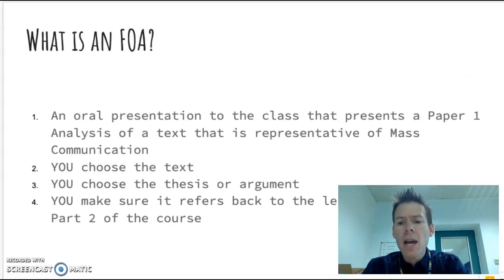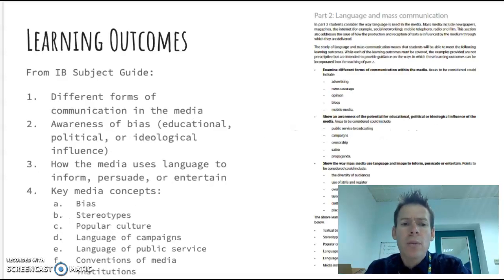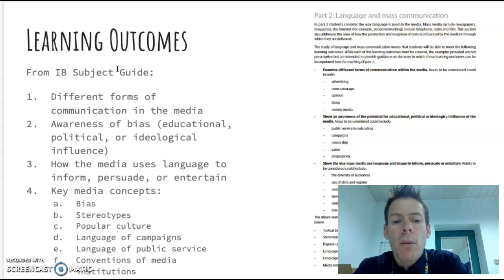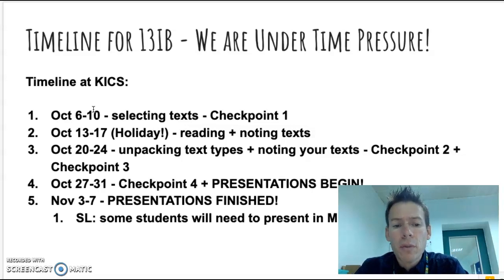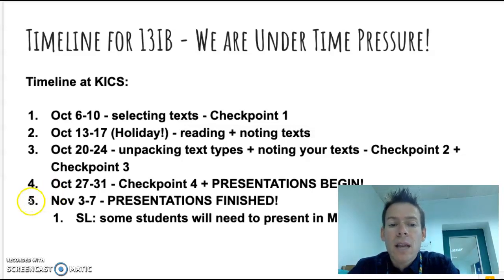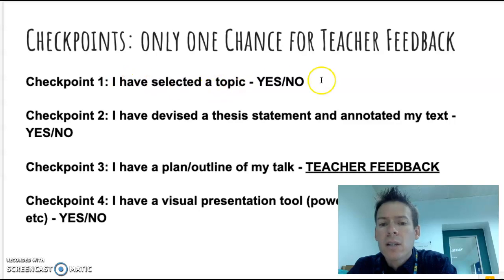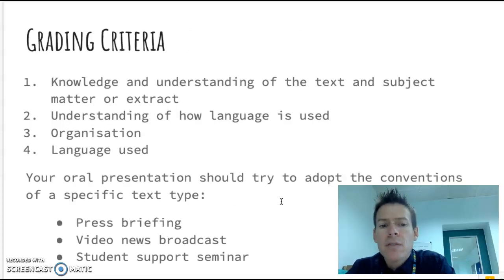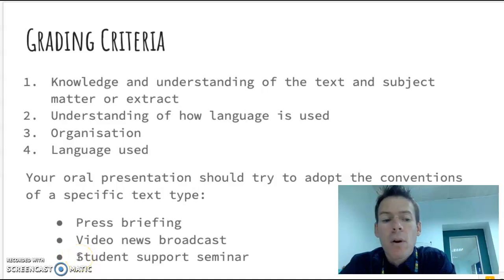KICS FOA2 - Language of Mass Communication